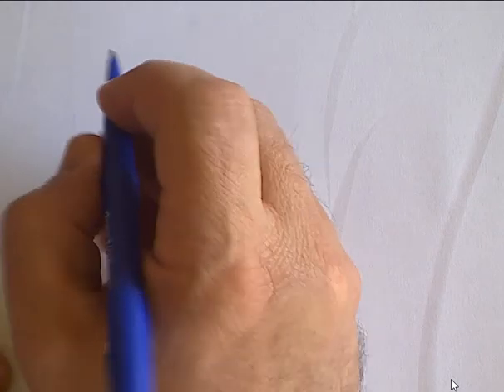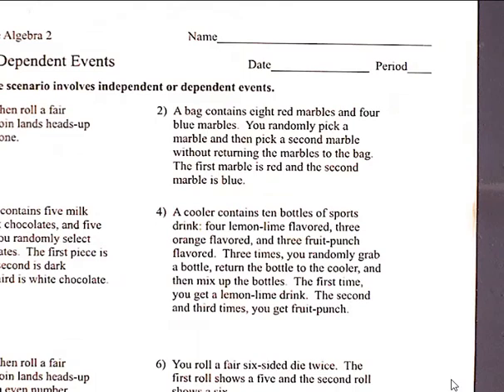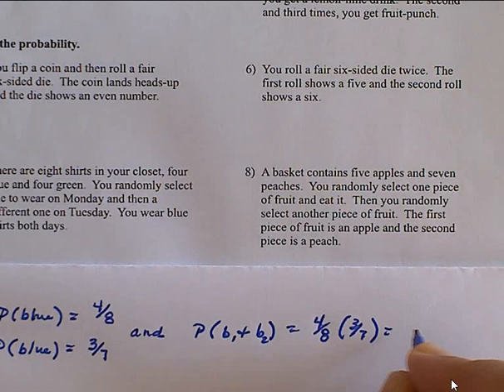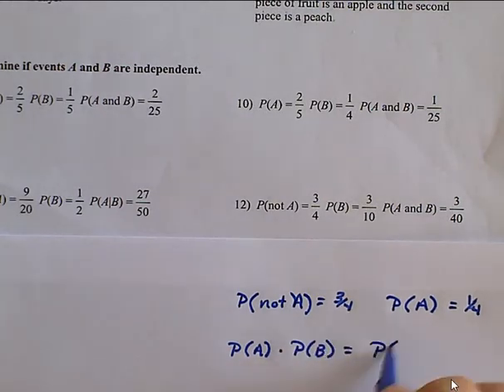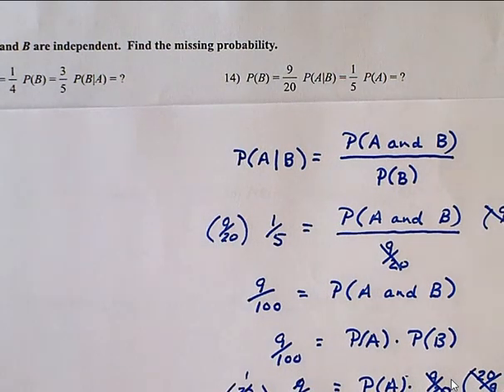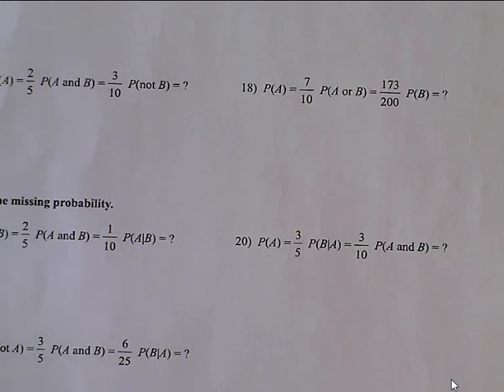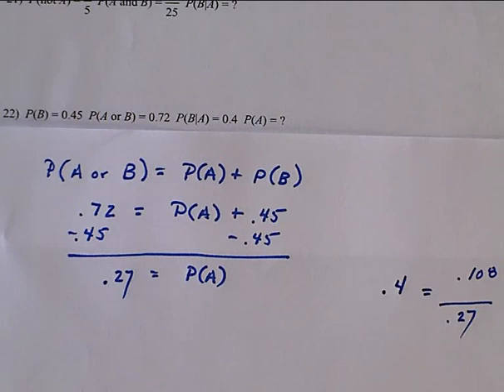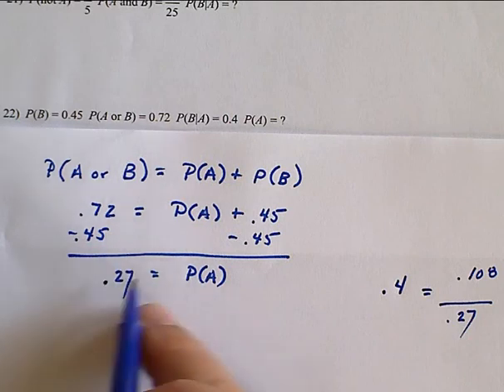Independent & Dependent Events